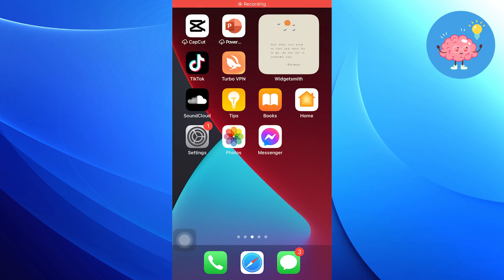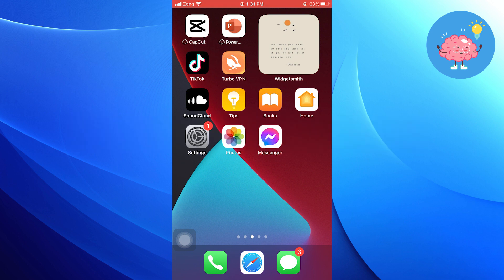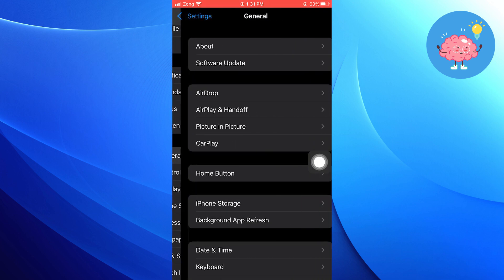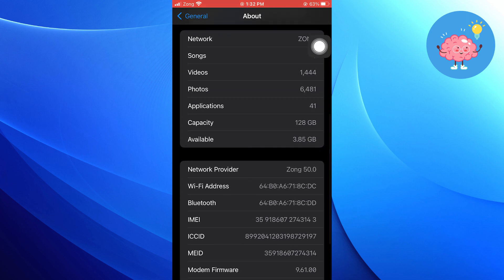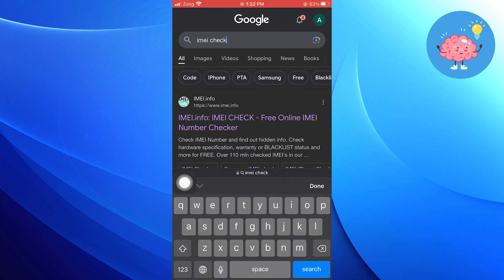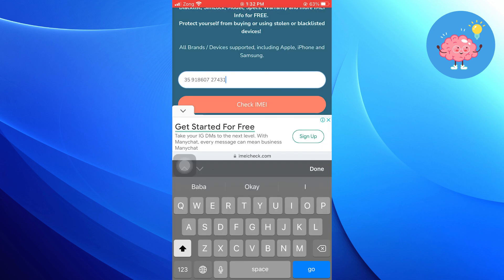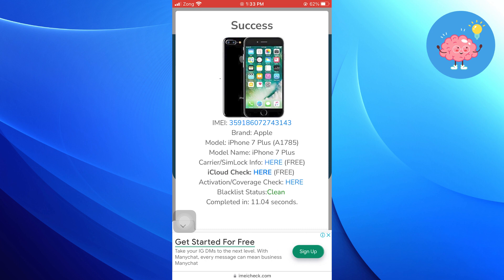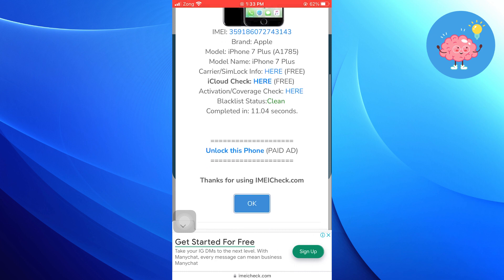How To Check New iPhone IMEI Number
Just got your hands on a brand new iPhone? The IMEI number is crucial for various reasons, and this video shows you two lightning-fast ways to find it!

In this video, you'll learn:

What the IMEI number is and why it's important (it's more than just a code!)
✅ Registering your iPhone with your carrier for warranty and service
Finding lost or stolen phones - the IMEI plays a key role!

Perfect for:

Anyone who just got a new iPhone (or wants to find their existing one's IMEI)
People who want to ensure their warranty coverage
Users who prioritize keeping their iPhone safe and secure